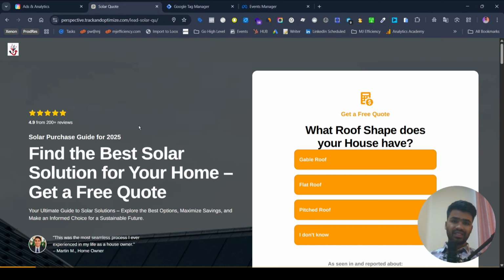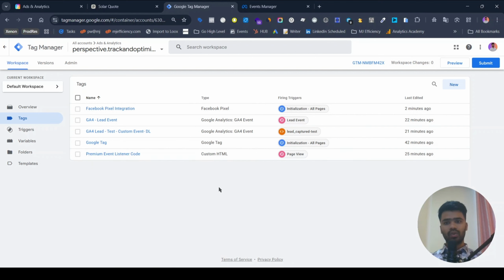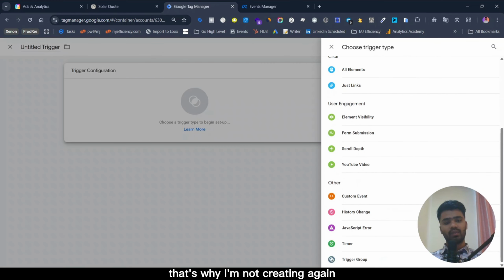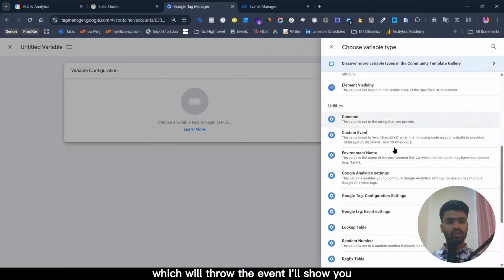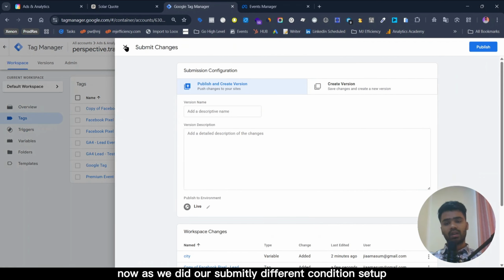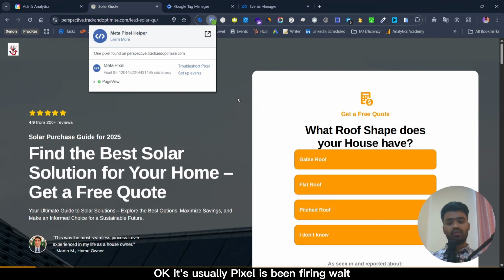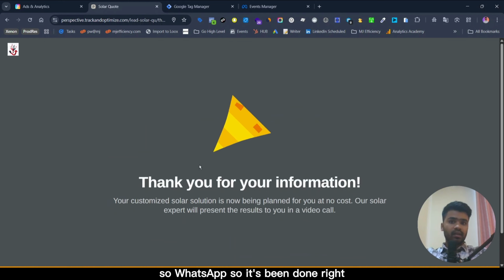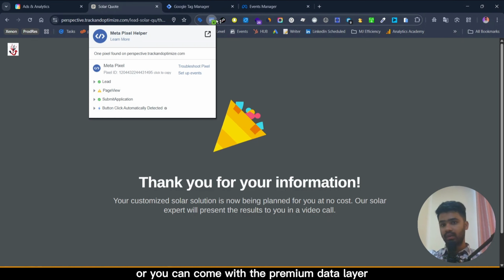Track Facebook Lead Events in Perspective Funnels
Capture Facebook leads directly from your Perspective.co landing pages.